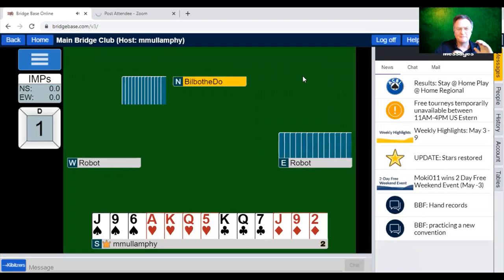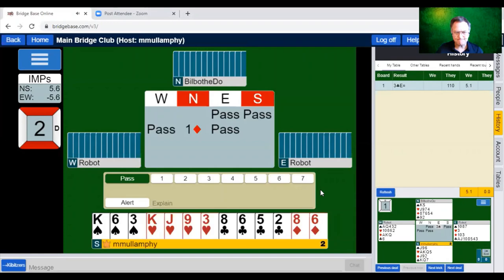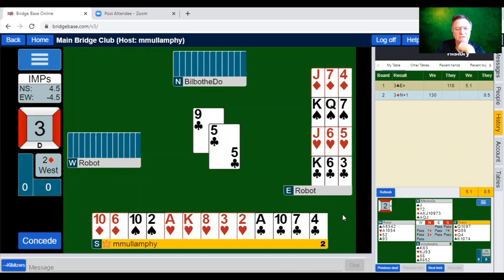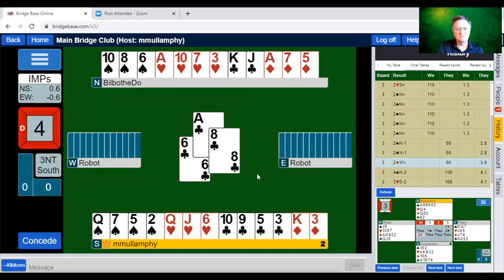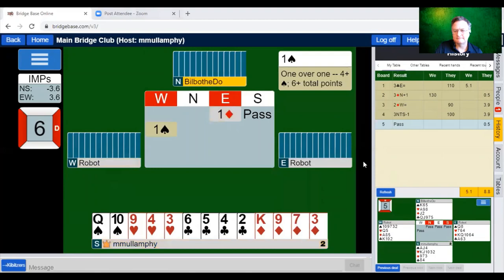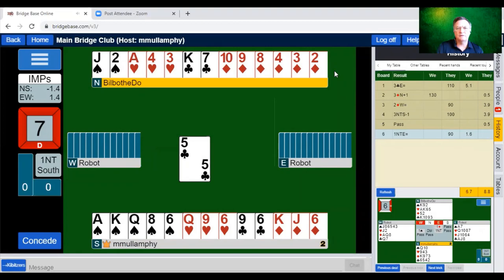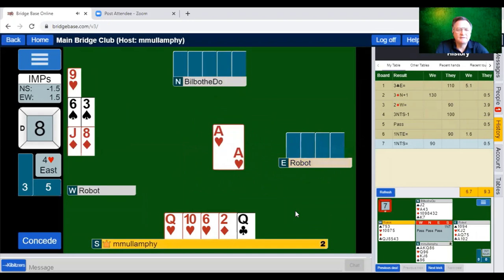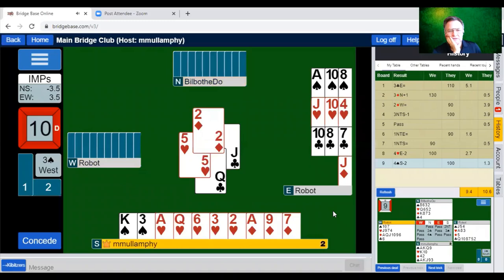Partner Matt May 6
Matt partner's Anthea from our group for today's BBO challenge.